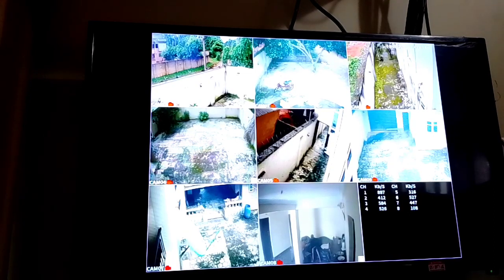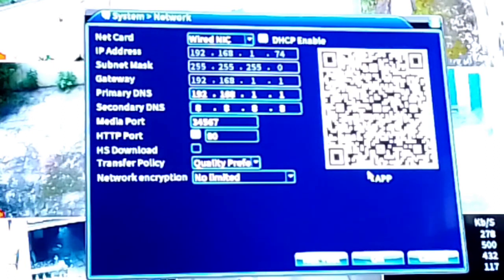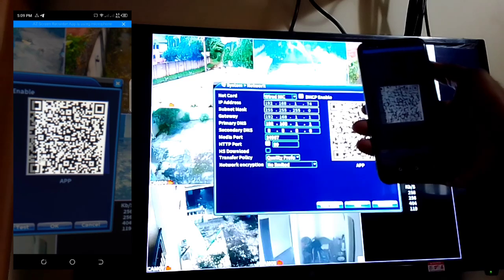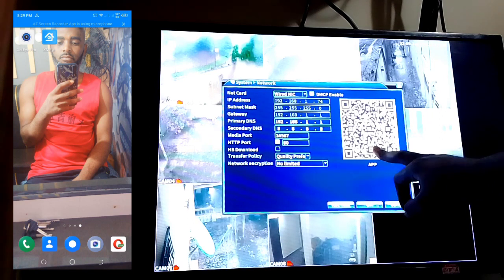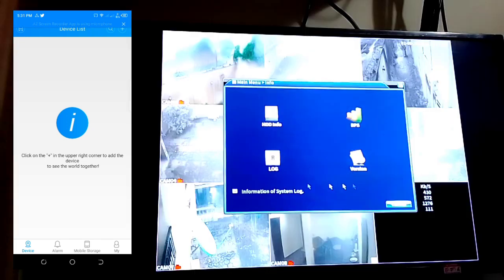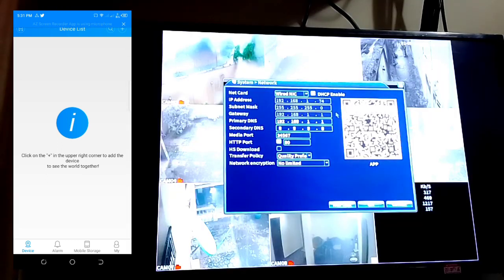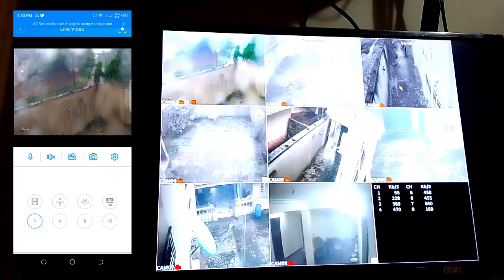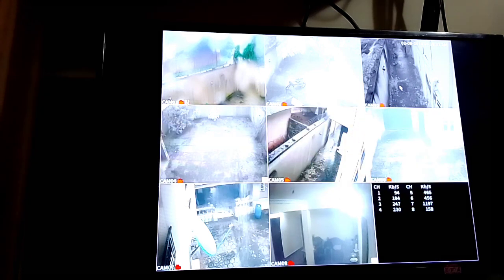How To Connect Winpossee DVR To Mobile Phone.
Video of how to setup up Winpossee DVR CCTV camera recorder to be viewing on phone. Monitoring your home, office, anywhere anytime on your mobile phone.